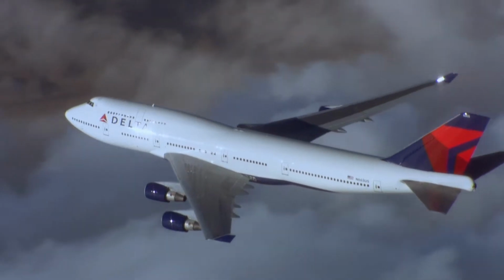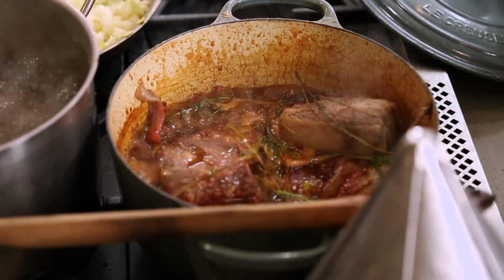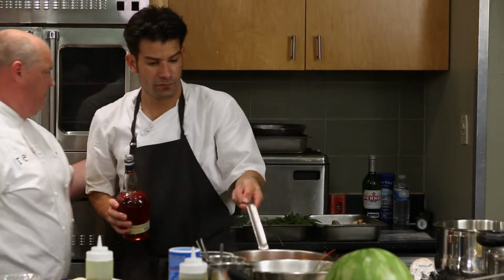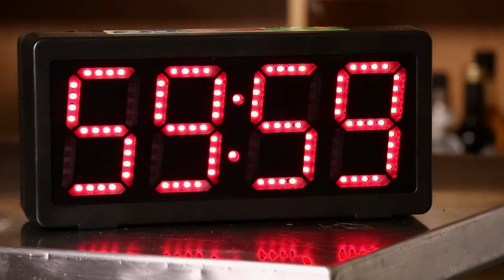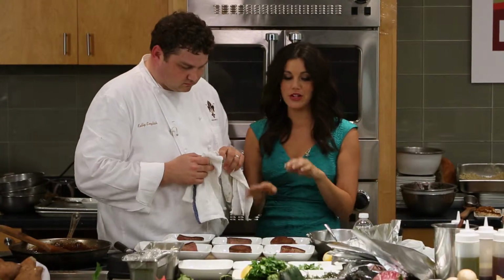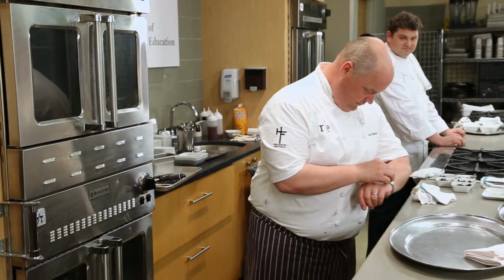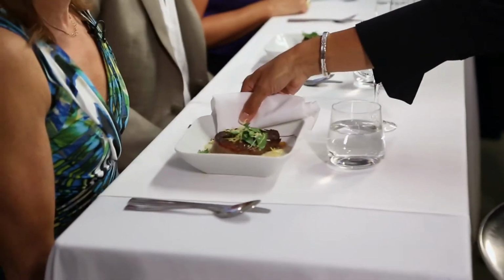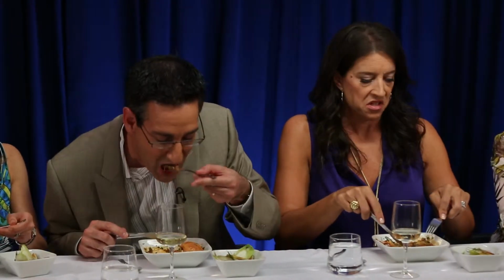Delta Cabin Pressure Cook-Off: Episode 2 | Food & Wine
Back at the Institute of Culinary Education's test kitchen, the three Best-New Chefs meet their second challenge for the Cabin Pressure Cook-Off. This time the judges throw in some of the challenges of serving great meals in the sky. They have to create a main course, chill, re-heat, serve and plate in 90 minutes. The stakes are high as they try to finish within the time frame and win the judges' approval.